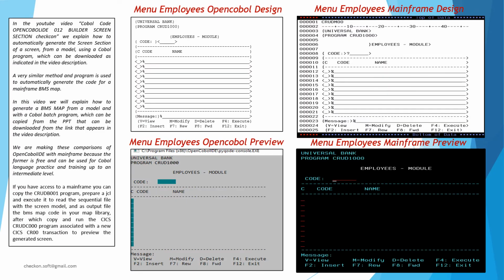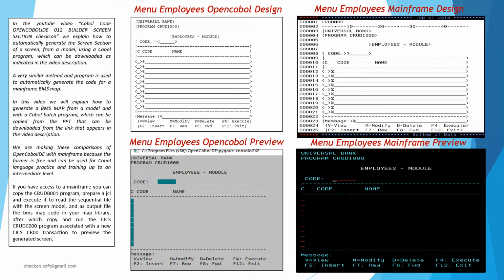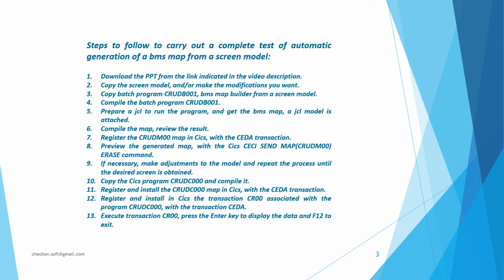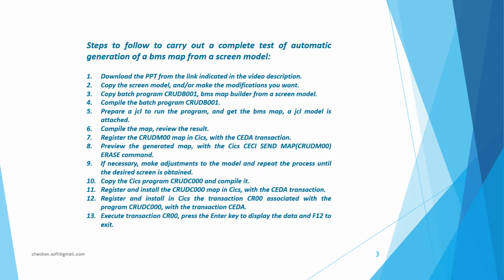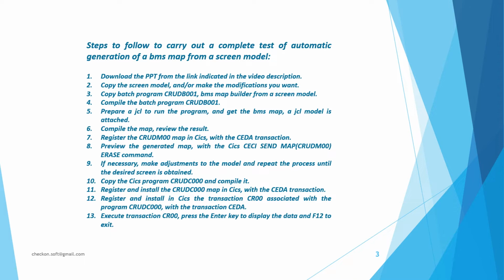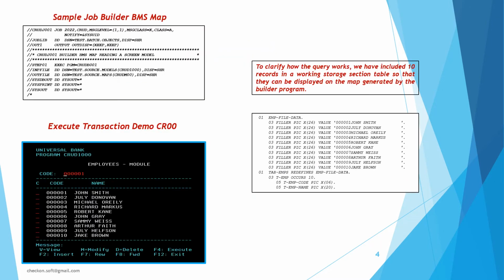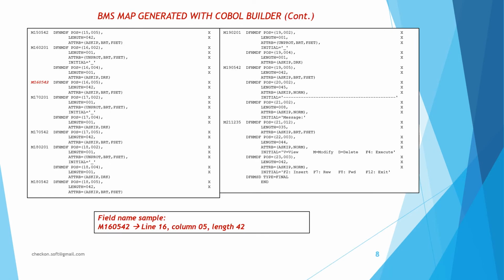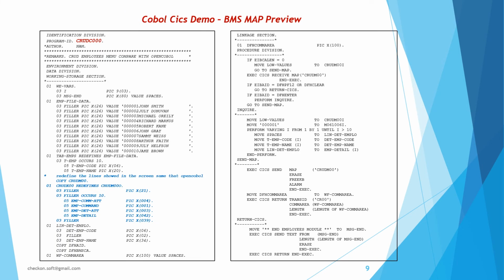EM03 Cobol Mainframe Builder BMS Map VS Builder Screen Section Checkcon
Download PPT and copy code of Mainframe Cobol Builder BMS MAP, link to download PPT